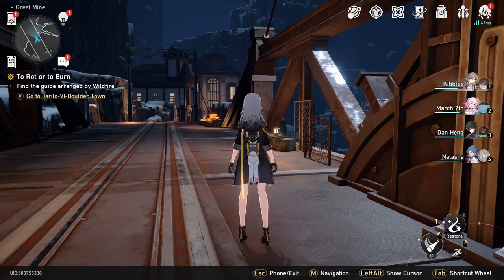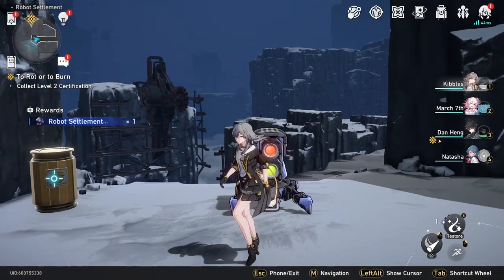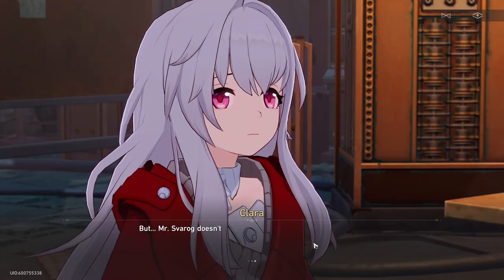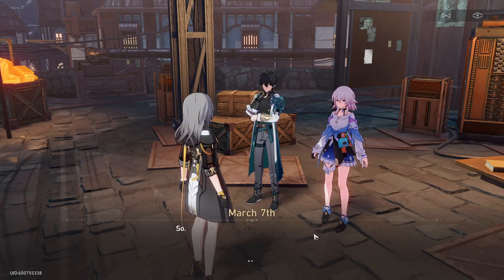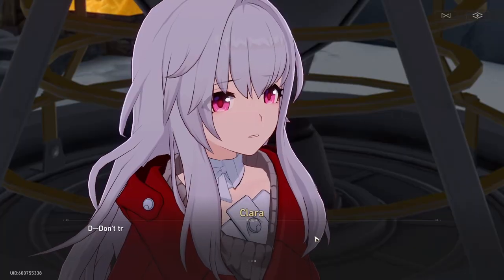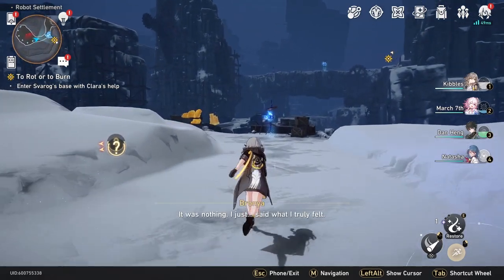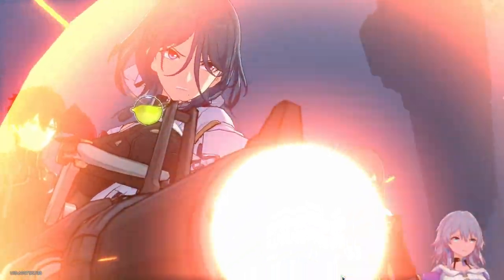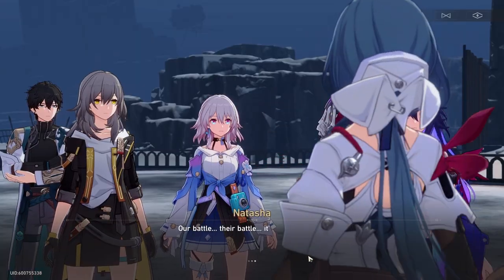Honkai Star Rail to rot or to burn walkthrough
This Honkai Star Rail to rot or to burn mission guide will show you how to beat svarog and also how to beat every step of this main story mission.

This Honkai Star Rail to rot or to burn quest guide will walk you through how to beat this mission.